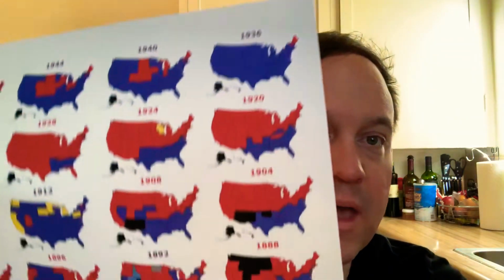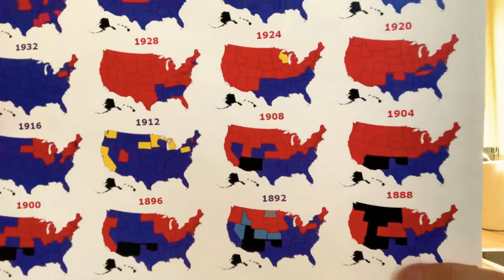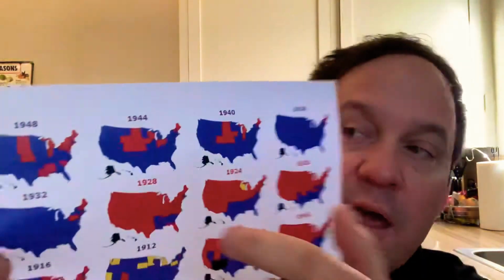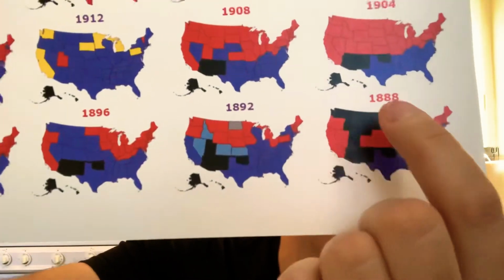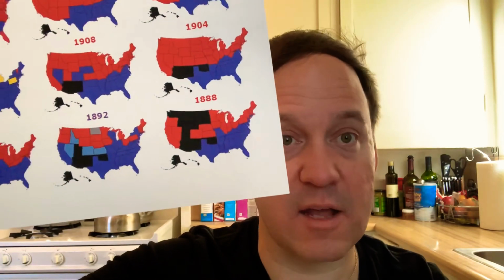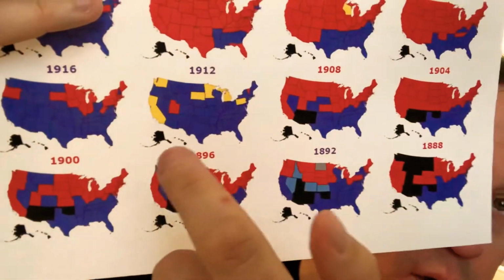From a North-South divide to an Urban-Rural divide. The charging electoral geography of the US.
In this video I trace the changing political divide in the US from a North-South divide to an Urban-rural divide.

Sources:

loc.gov/resources/g3701f.cp000002/?r=-0.524,-0.02,2.049,0.883,0

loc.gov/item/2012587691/